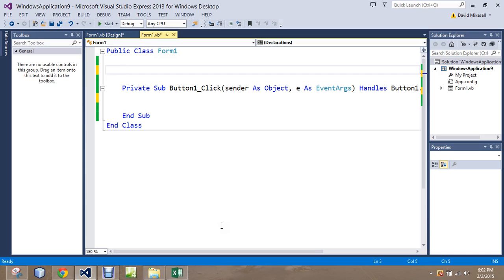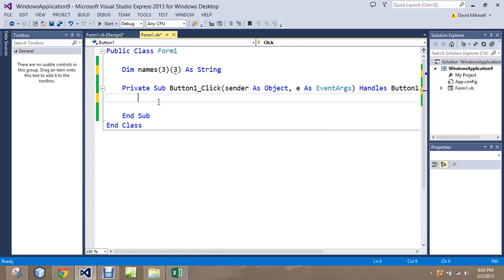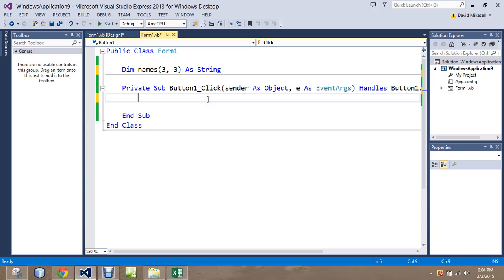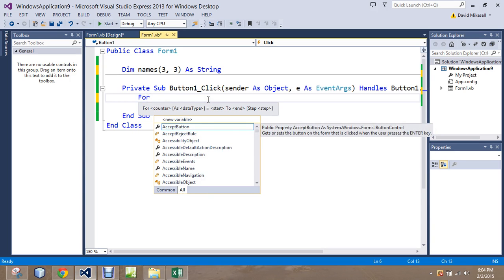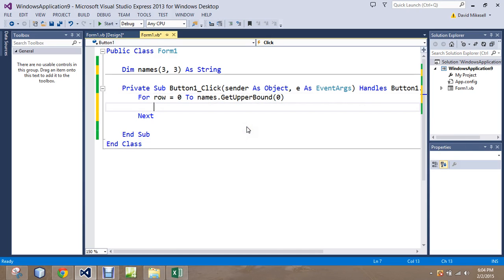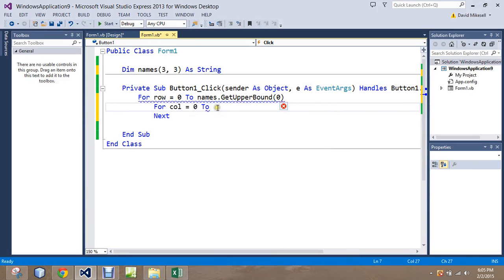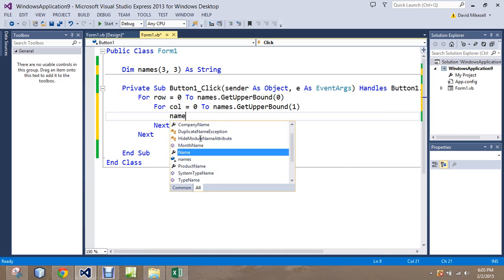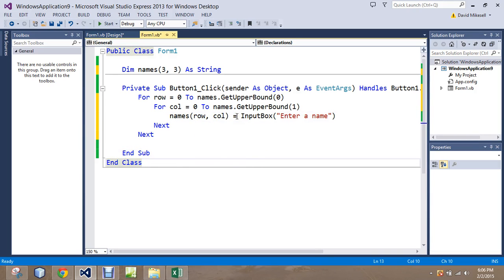VB Setting Up a 2D Array